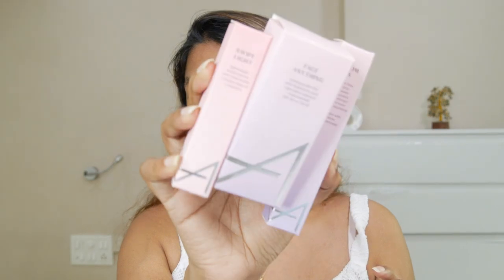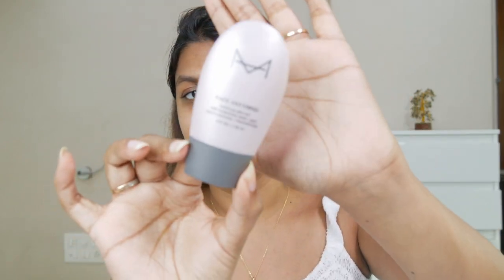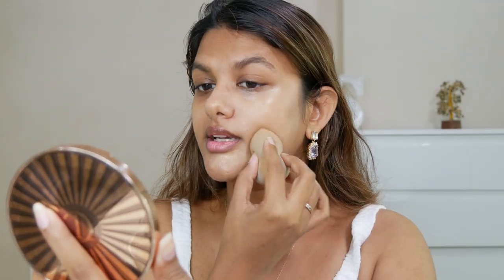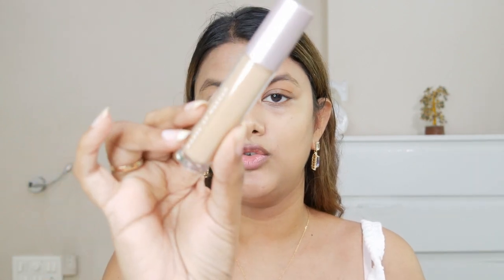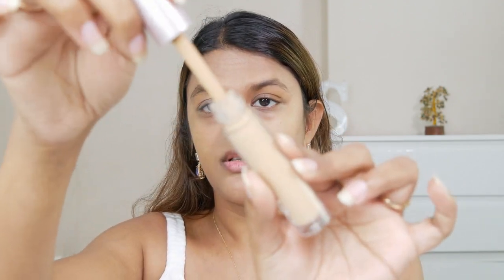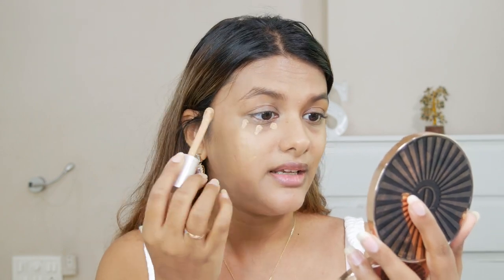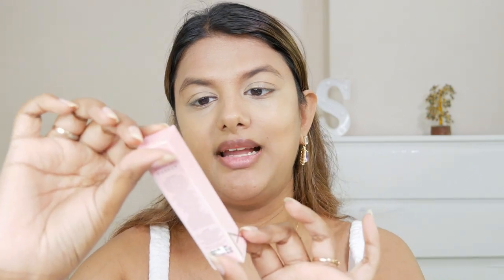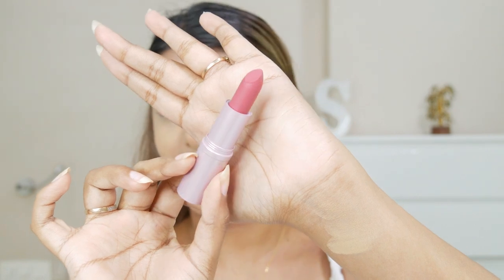NEW@Nykaa House of Makeup's Full Coverage Skin Tint & Crease-Free Concealer Review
🌟 House of Makeup Full Coverage Skin Tint, Concealer Crease Test, and Lightweight Matte Lipstick Review! 🌟

Hey, beautiful souls! In today's video, I'm diving into the world of House of Makeup, exploring their Luminous Skin Tint with Hyaluronic Acid, putting their Hydrating Concealer to the crease test after a few hours of wear, and sharing my thoughts on their Lightweight Matte Lipstick.

🌟 Luminous Skin Tint with Hyaluronic Acid 🌟
First up, the House of Makeup Luminous Skin Tint with Hyaluronic Acid! It's an absolute game-changer, offering a radiant, dewy complexion that feels incredibly lightweight. The hyaluronic acid in the formula keeps my skin hydrated all day long, and the coverage is top-notch. This one gets a solid 5 out of 5 stars from me!

🌟 Hydrating Concealer Crease Test 🌟
Next, we've got the House of Makeup Hydrating Concealer, which initially had me impressed with its hydrating properties and seamless coverage. However, after a few hours of wear, I did notice some creasing under the eyes. While it's still a great concealer for shorter wear times, it might not be your go-to for those long, busy days. I'd rate this one at 3.5 out of 5 stars.

🌟 Lightweight Matte Lipstick 🌟
Lastly, let's talk about the House of Makeup Lightweight Matte Lipstick. This one stole my heart! Not only does it have a gorgeous matte finish, but it also feels incredibly lightweight on the lips. It glides on like a dream and doesn't dry out my lips. I can confidently give this lipstick a full 5 out of 5 stars. It's a must-try!

So, there you have it, lovelies! House of Makeup offers some fantastic products, especially the Luminous Skin Tint and the Lightweight Matte Lipstick. However, keep in mind the crease factor with the concealer for longer wear. Have you tried any House of Makeup products? 💄✨

Drop them in the comments below, and I'll be sure to get back to you. I love hearing from you all!

Stay Beautiful, Stay Radiant, Stay You!
Thank you for tuning in today. Remember, self-care is an act of self-love, and you deserve it every day. Until next time, take care and keep shining! 💖🌟